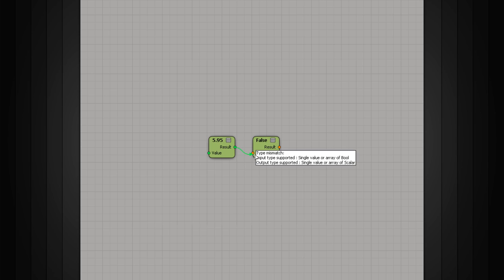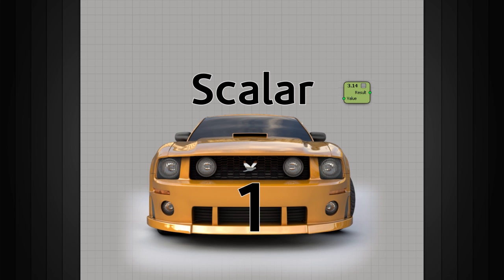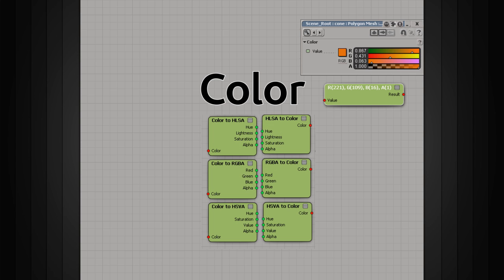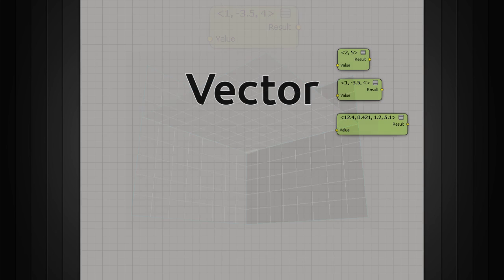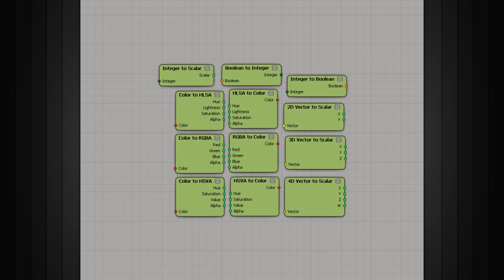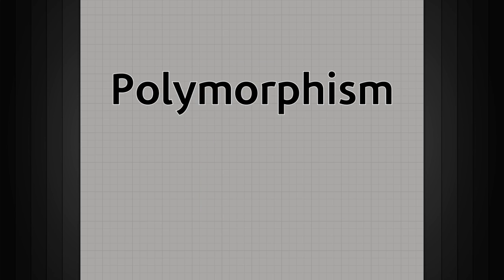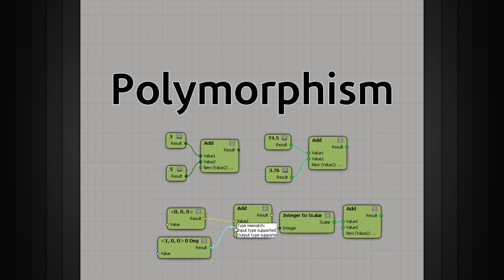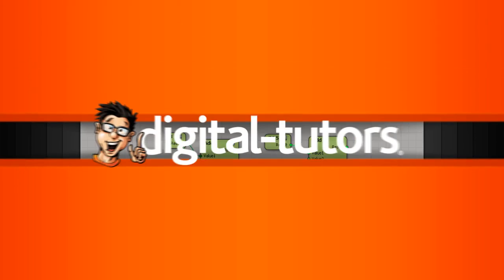Getting Started with ICE in Softimage Tutorial 3